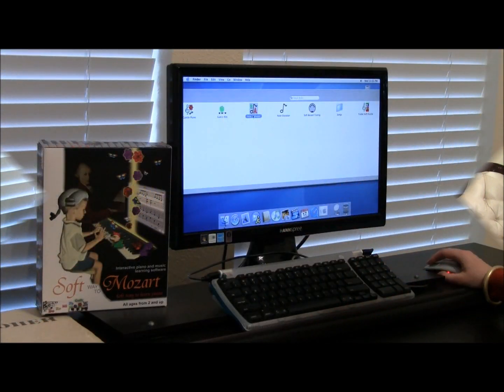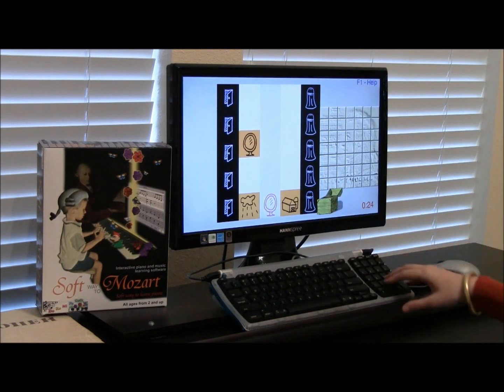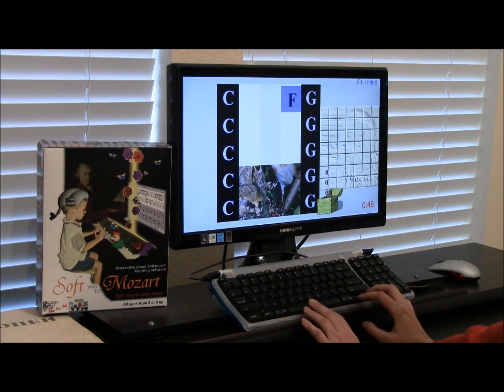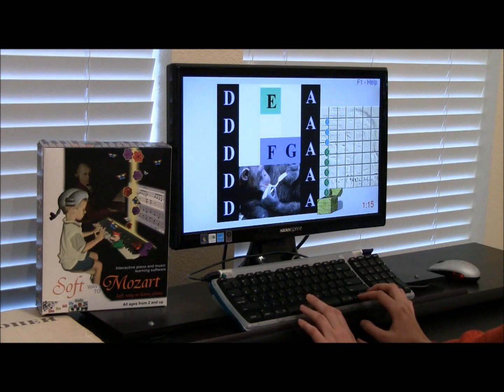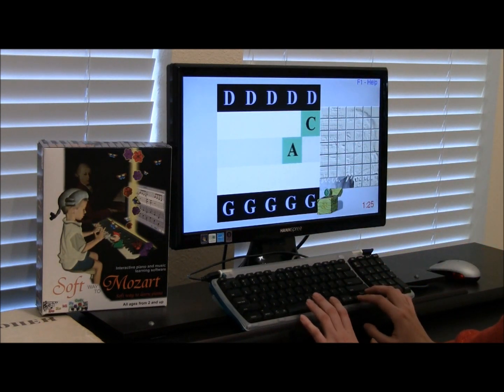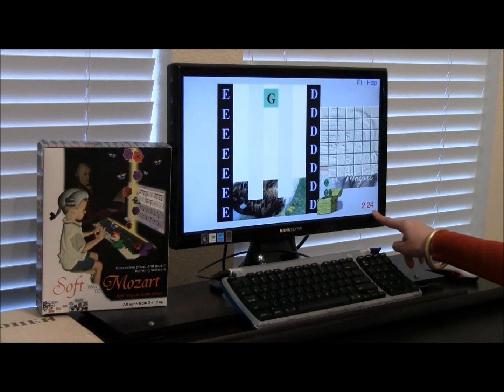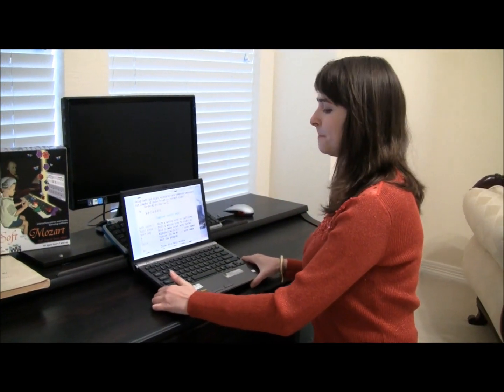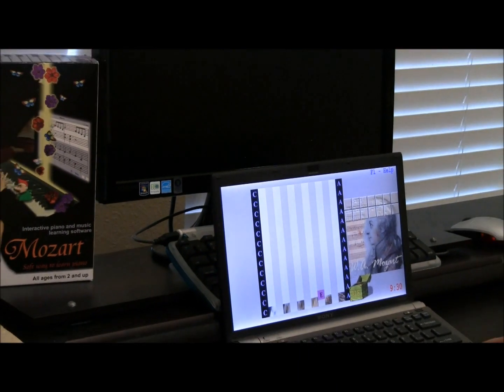Transform Your Piano Skills with Soft Mozart Keys & Notes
Unlock the secrets to playing the piano with ease and confidence using the revolutionary Soft Mozart method! In this video, we'll show you how our innovative approach to learning music notes and keys can transform your piano skills, making practice fun and effective.
🌟 What You'll Discover:

    The Musical Alphabet: Learn how the Soft Mozart system teaches you to master both the alphabetic (A B C) and solfeggio (Do Re Mi) note sequences effortlessly.
    Interactive Learning: Experience our engaging and interactive Tetris-like game that helps you memorize notes quickly and enjoyably.
    Improved Coordination: Develop fine motor skills and hand-eye coordination by using both hands in our exercises – the right hand moves the note blocks, while the left hand speeds up their descent.
    Instant Feedback: Hear the exact sound of each note as you place it correctly, reinforcing your learning and improving your pitch recognition.
    Fun and Engaging Practice: Turn your practice sessions into a game and stay motivated as you progress through different levels of difficulty.

🎶 Benefits for Students and Teachers:

    Faster Learning: See rapid improvements in note reading and musical understanding.
    Enhanced Memory: Strengthen your music memory with our unique, interactive exercises.
    Comprehensive Approach: Build a strong foundation in music theory and practical skills.
    All Ages & Levels: Suitable for beginners to advanced players, from young children to adults.
    Teacher-Friendly: Perfect for educators looking to adopt a proven, effective teaching method.

Join the Soft Mozart community and start transforming your piano skills with our groundbreaking method. Whether you're a student eager to learn or a teacher looking to inspire, Soft Mozart offers the tools you need for success.

Embrace the future of music education with Soft Mozart – where learning is fun, interactive, and incredibly effective! 🎹✨